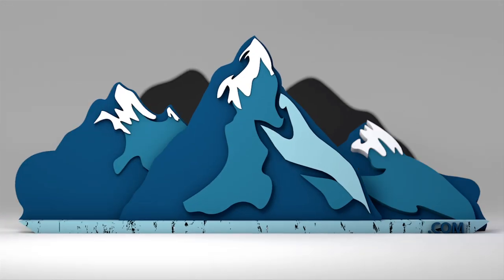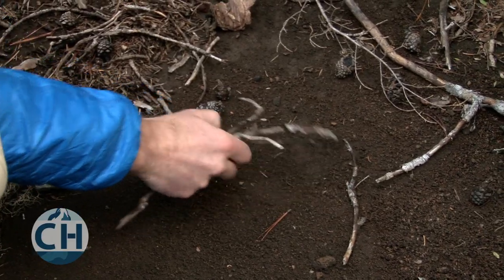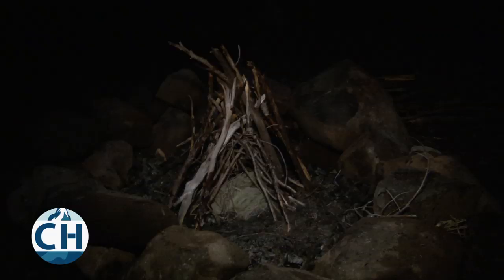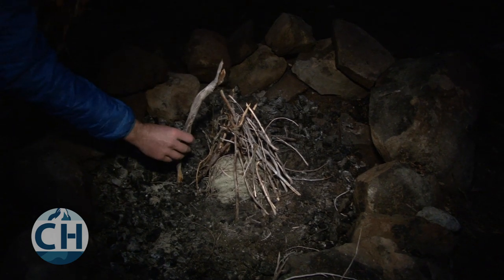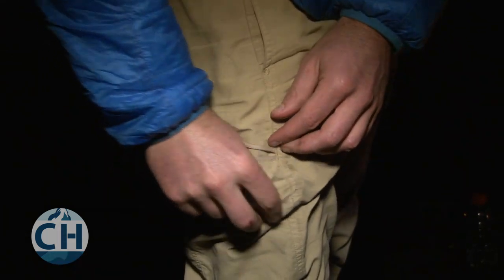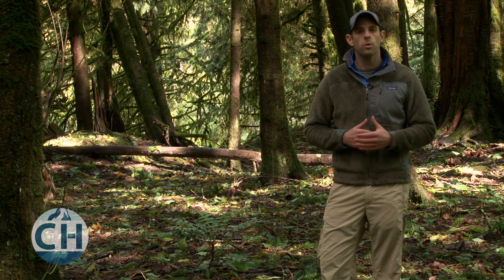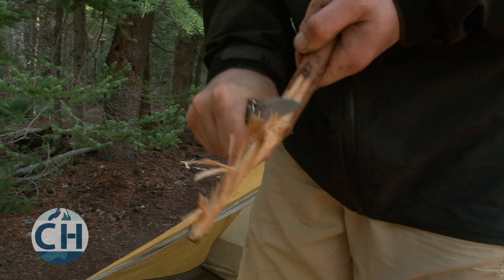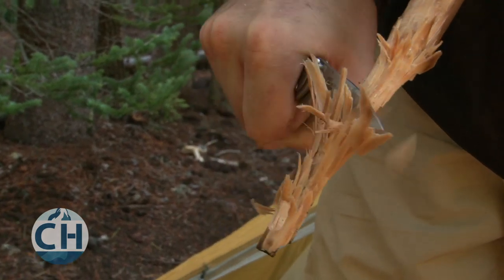Fire Building in Harsh Conditions - CleverHiker.com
Having a campfire while backpacking can be a lot of fun, but it can also be the type of skill that can save your life in an emergency, especially in harsh conditions.

There are a lot of great ways to start a fire. You can use matches, a fire steel tool, or even just the friction from rubbing two sticks together.

But there’s hardly a more convenient or reliable tool than a small lighter. Sure, you could start a fire without one, but if you’re well prepared, you’ll probably never have to.

The key to any good fire is preparation. The first thing you’ll need to do is collect fuel for your fire.

When collecting fuel, you’ll be looking for three different types, (1) tinder, (2) kindling, and (3) fuel wood. In general, the dryer the fuel is, the better.

Look for wood that snaps easily. That means it’s dry. If it bends or looks green, it won’t burn as well.

Tinder – tinder is what you start your fire with. It burns hot and fast. Examples of natural tinder are dry leaves, pine needles, dry grasses, bark, and wood shavings.

Kindling - is what you use to keep your fire going and build the flame. Kindling generally consists of small twigs and branches.

Fuel wood – is the larger fuel that will keep your fire burning hot. When you get your fuel wood lit, your fire should be good to go.

Look for fuel wood that is ranges from small sizes up to about as large as your wrist but not much bigger.

You should generally collect more tinder, kindling, and fuel wood than you think you’ll need.

Your fire supplies will often burn faster than you think and then you’ll be scrambling to find fuel to keep the fire going.

There are lots of different methods for building a good fire, so it’s really just a personal preference thing. Building a teepee fire is one of the easiest and most effective ways to build a fire, so it’s very common.

Whatever fire structure you choose, the key is making sure that you have the right sized fuel for your fire and that it gets enough air without getting smothered.

To build a teepee fire:
1.      Place a good-sized tinder bundle in the middle of your campfire spot.
2.      Above your tinder bundle, form a teepee with small kindling. Leave an opening in your teepee so you can easily light the tinder when the time comes.
3.      Continue adding kindling to the teepee, working your way up to pencil sized twigs.
4.      Then create a larger teepee structure around your kindling teepee with fuel wood.
5.      To start your fire, all you need to do is light your tinder. The smaller fuel will burn upwards and light the larger fuel above it until your fuel wood is lit.
6.      The teepee structure will eventually fall, and at that point you can simply add more fuel wood to the fire.

When it’s dry out, you probably won’t have too much trouble getting your fire started. But in the rain, it’s much tougher to get a fire going.
Starting a fire in wet conditions is about having the right tools, taking time prepare before lighting, and being practiced in wet conditions.

If you have to, you can build a fire in the rain using only natural materials and a fire steel tool. But doing that will take a lot of skill and practice.

Don’t get caught up by your pride. Using a small fire starter and lighter in wet conditions isn’t cheating, it’s just smart and reliable. In an emergency situation, your pride won’t matter, staying alive is all that counts.